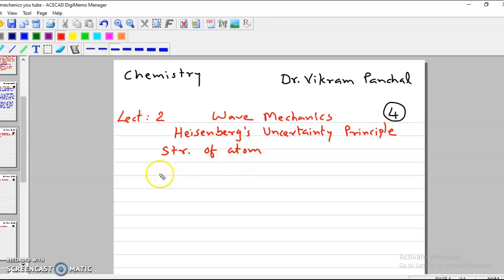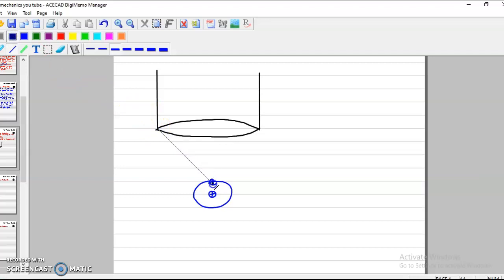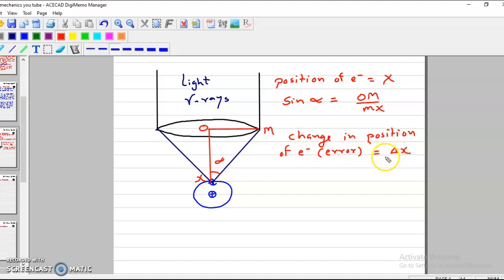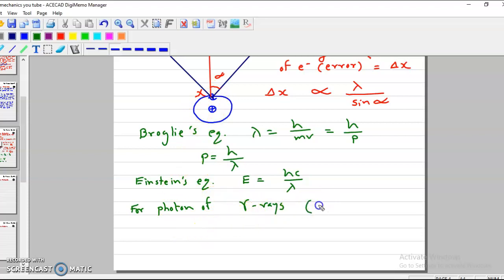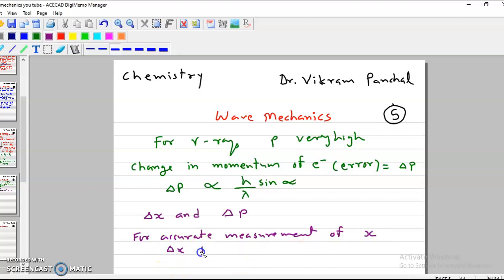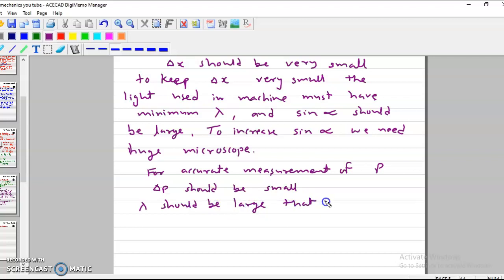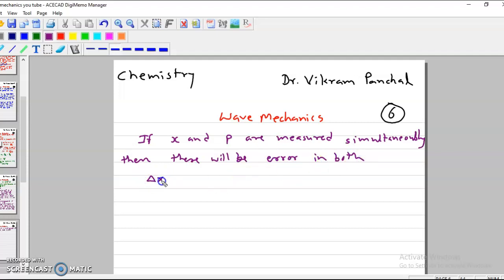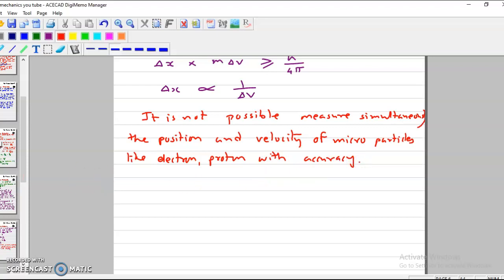LECT:2 WAVE MECHANICS